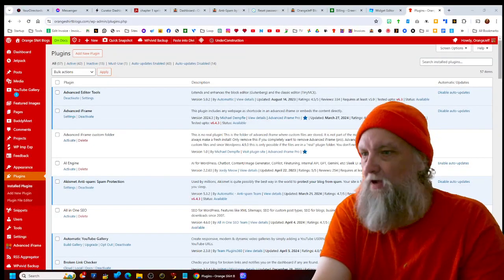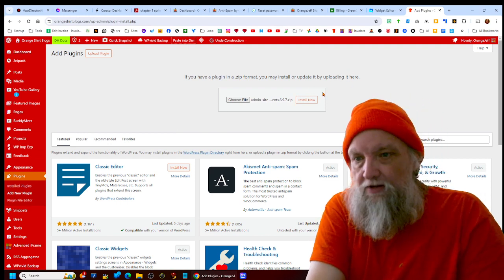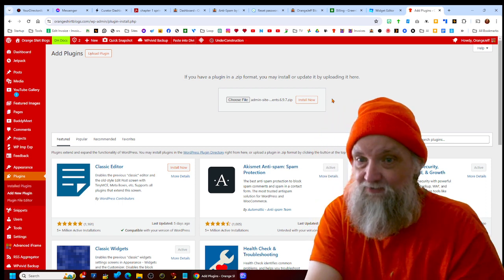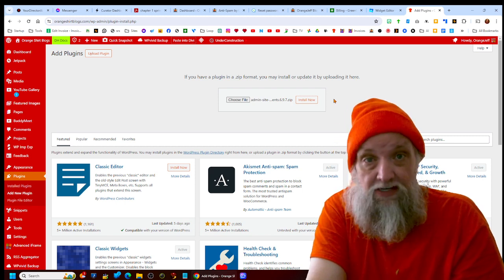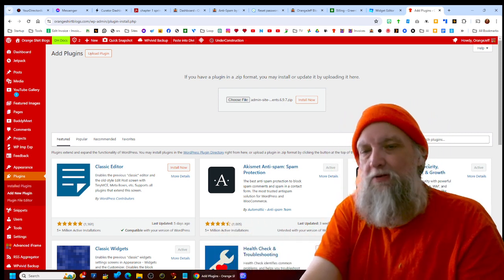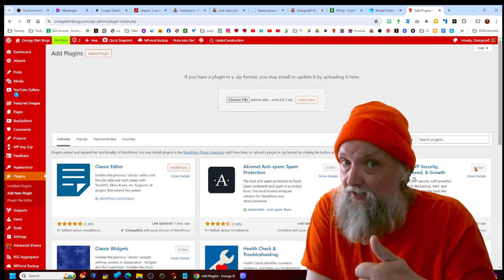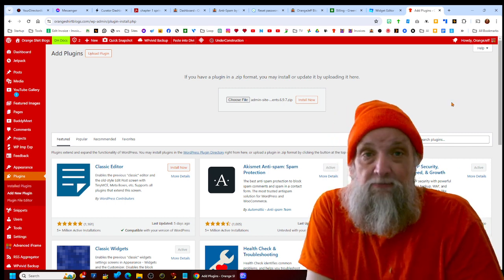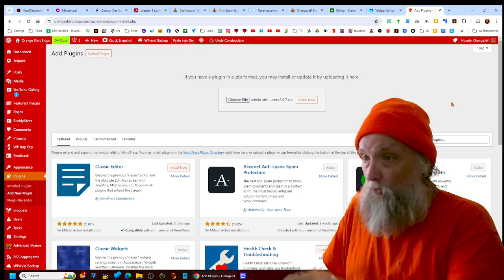Wordpress plugin feature request and rant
A spontaneous post about Wordpress plugins that get lost as soon as I upload them.